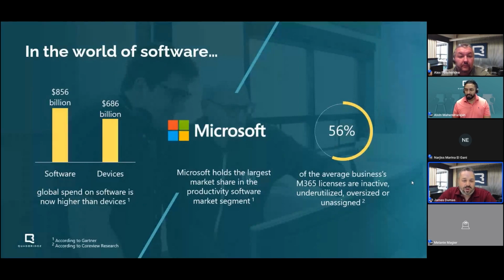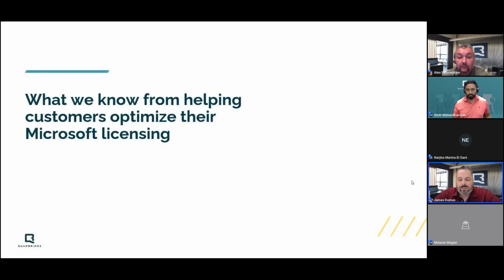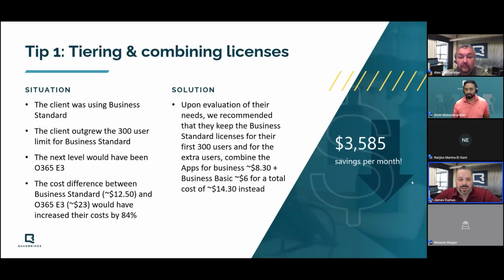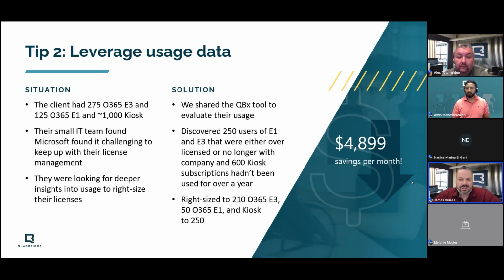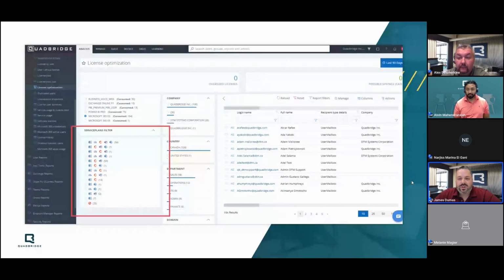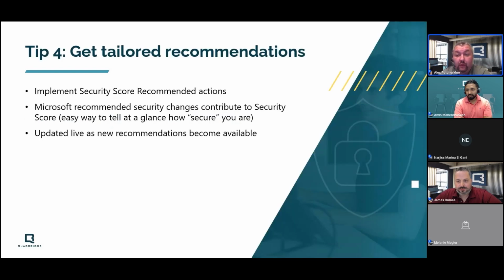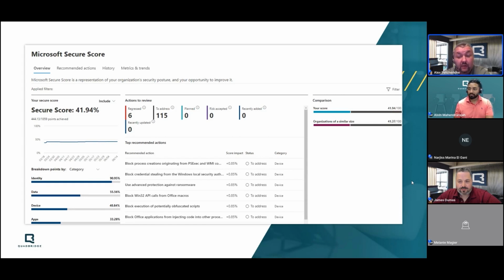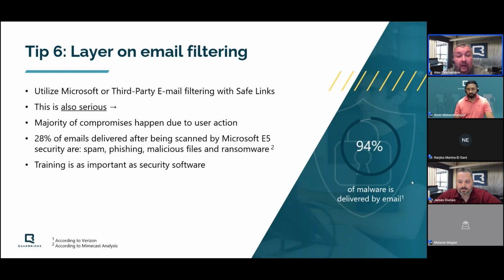Webinar: The hidden tips to right-size and secure your M365 environment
The world of Microsoft has become increasingly complicated in recent years. While businesses have been trying to navigate complex licensing changes, many have ended up overprovisioning their Microsoft licenses. In fact, according to CoreView research, 56% of the average business’s M365 licenses are inactive, underutilized, oversized, or unassigned. We want to help! During this jam-packed 30-minute session, our Microsoft experts will reveal insights for optimizing your Microsoft expenses. Plus, they will also share our top tips for securing your data and users on the platform.